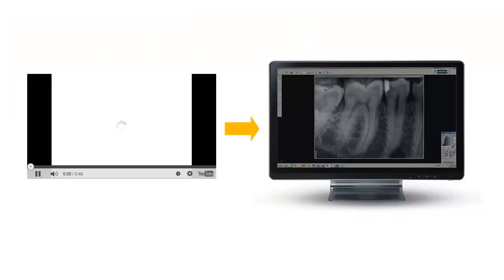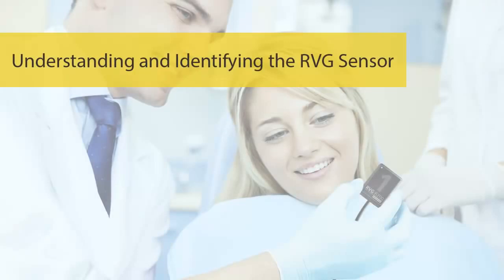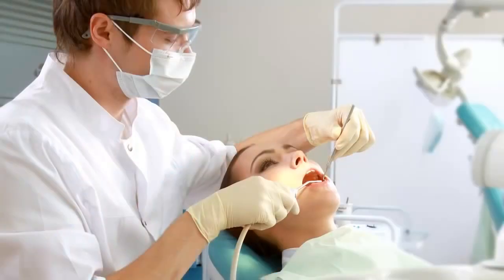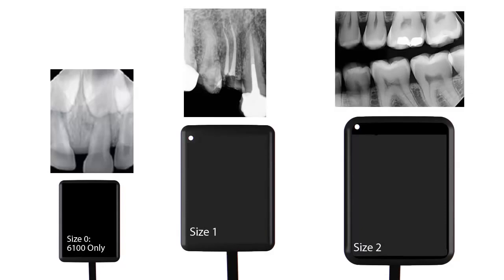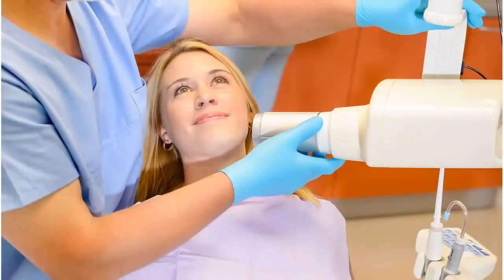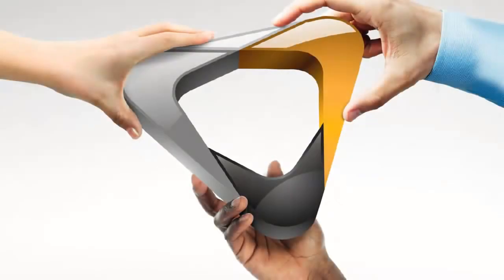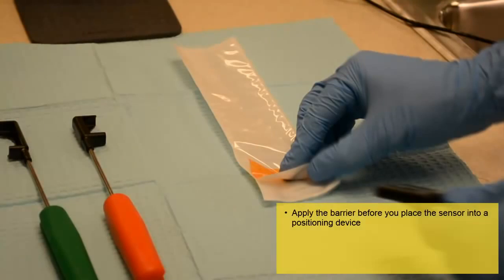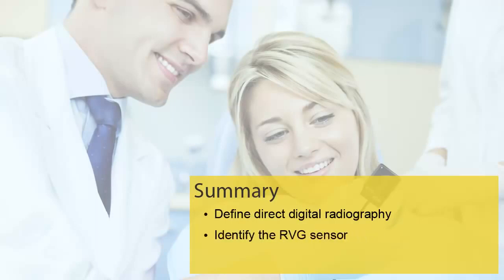RVG 6200 from Carestream Dental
The RVG 6200 sensor was built with users in mind. Featuring a simplified workflow, intuitive installation process and seamless integration with most imaging and dental practice management software, the RVG 6200 also comes with the CS Adapt module—a set of powerful image processing filters designed to improve diagnostic efficiency.